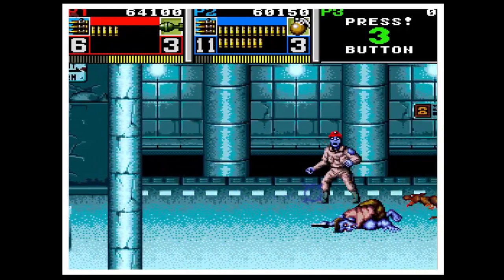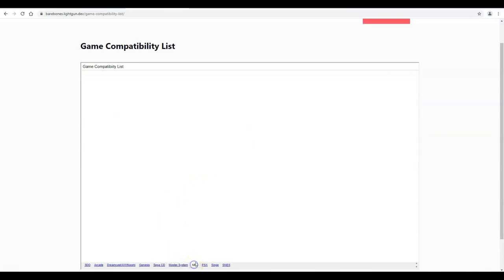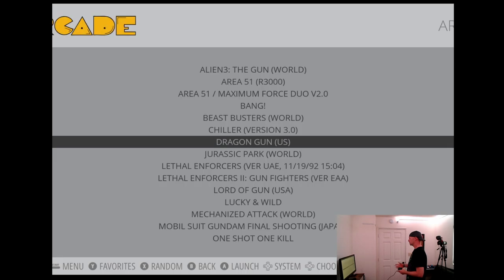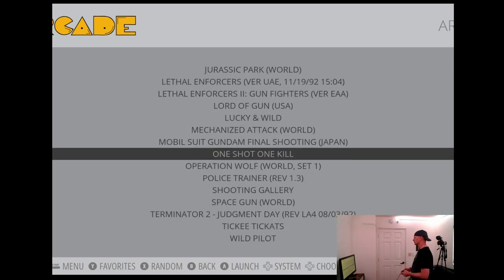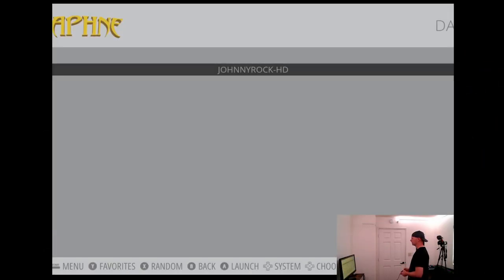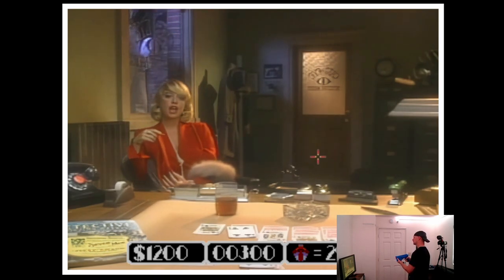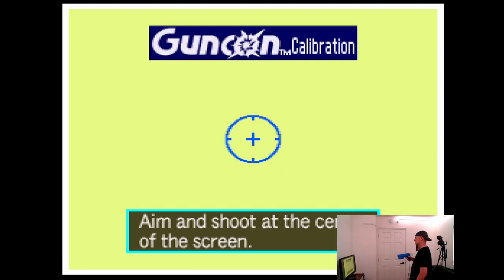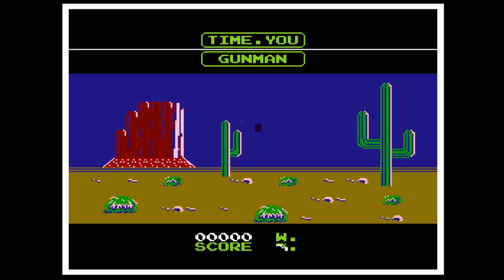Sinden Lightguns BareBones v8 Pi4 Image install, setup and Lightgun calibration with demos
Barebones Pi4 image for your Sinden Lightguns is here!
Lets go through some of the setup, install, configuration and calibration steps so you can get gaming faster!

#-- Timeline
0:00 intro
0:45 Download bb8
1:15 Flashing to sd card
1:46 Setup wifi
2:27 Game compatibility and roms
3:34 What to plug into the Pi
4:15 Determining Player 1 and Player 2
4:45 Gun Calibration
5:51 Gun scripts
6:39 MAME/Arcade Demo --Dragon Gun 2P
7:15 MAME/Arcade Demo --Terminator 2 2P
7:38 NES Console Demo --- Freedom Force
8:22 Is my gun working? Troubleshooting your gun with Shooting Gallery
9:21 PlayStation and Calibration / Save States
10:30 PlayStation Demo -- Point Blank
10:44 DC / Naomi / Atomiswave Calibration Warning
11:09 Dreamcast Demo and Calibration -- Confidential Mission
12:56 Naomi Calibration -- Death Crimson Ox
16:38 Naomi Demo -- Death Crimson Ox
17:10 AtomisWave Calibration -- Ranger Mission
19:36 Daphne / Hypseus Singe Demo
20:22 Sega Genesis Demo -- Body Count
21:30 SNES Demo -- Super Scope
22:09 PlayStation Demo and Calibration -- Time Crisis
23:20 Final Thoughts and SD Card / Image Size

# Links
BareBones v8 Image download for Pi4: